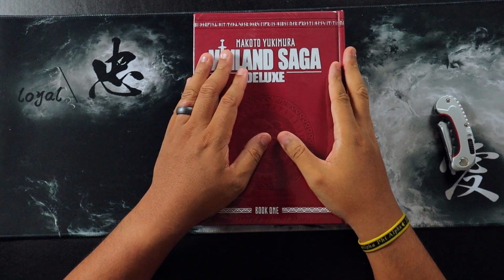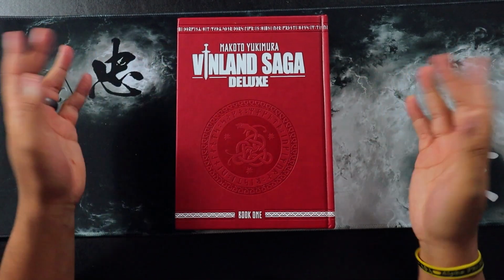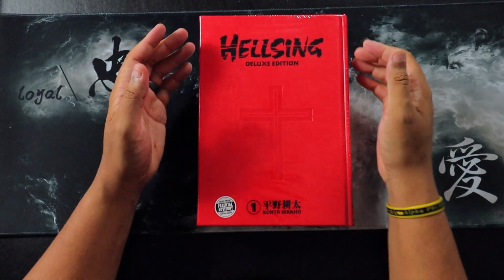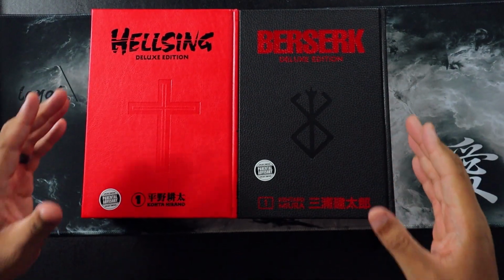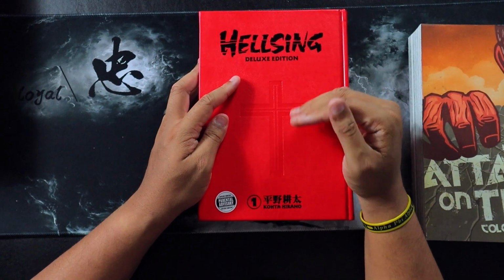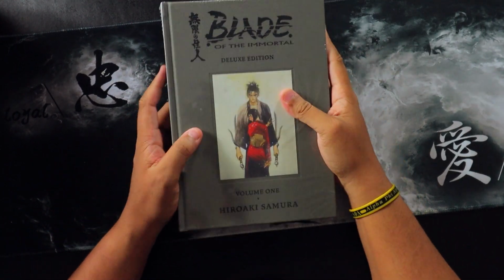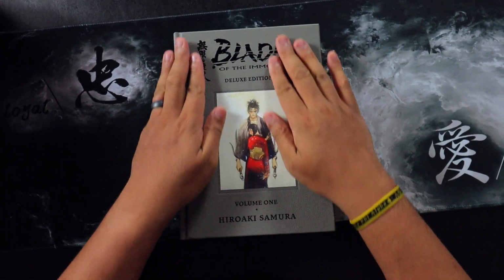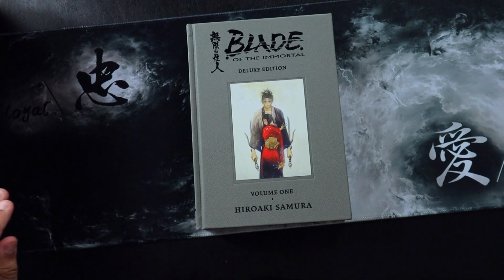Comparing Manga Deluxe Editions | Worth Adding To Your Manga Collection?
More and more beloved series are getting deluxe edition manga. In this video we review multiple deluxe editions and decide if it's actually worth it. Deluxe manga look great on a bookshelf but they are pretty expensive.